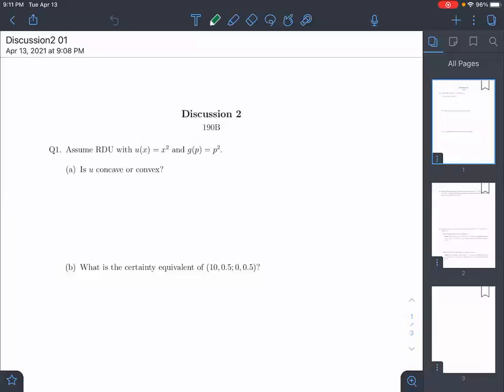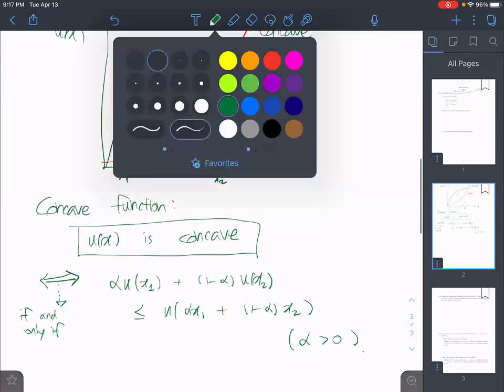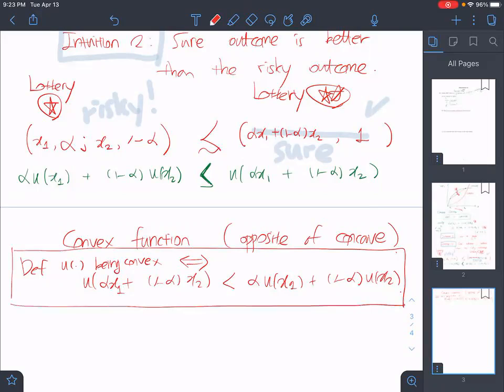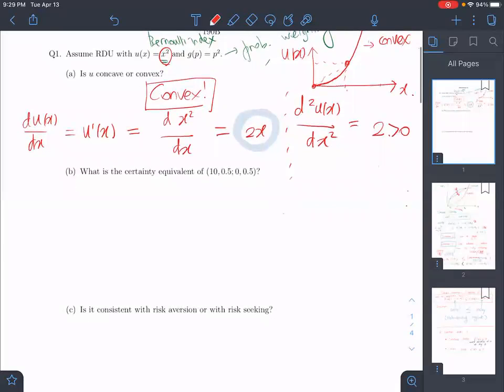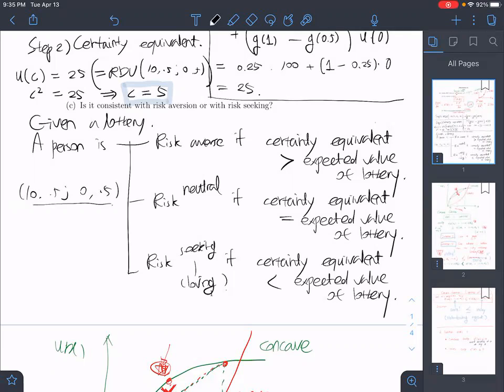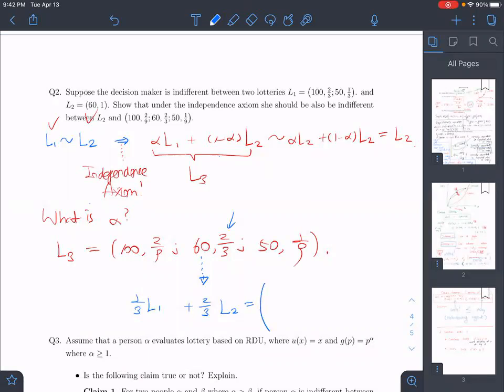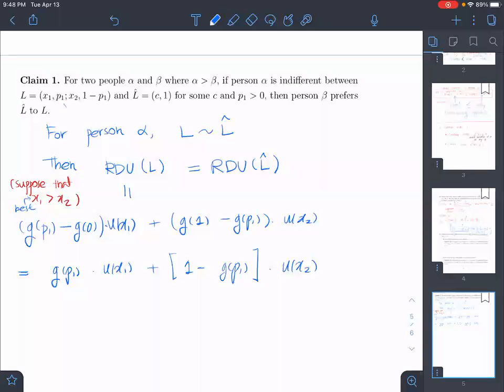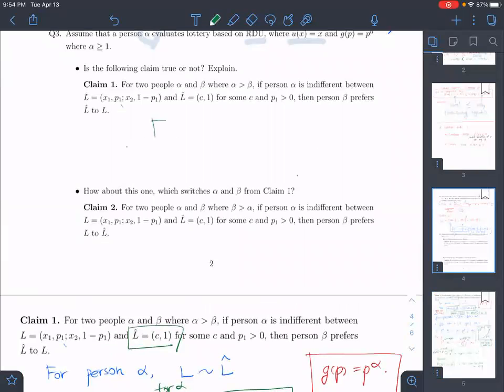ECN 190B Discussion 2